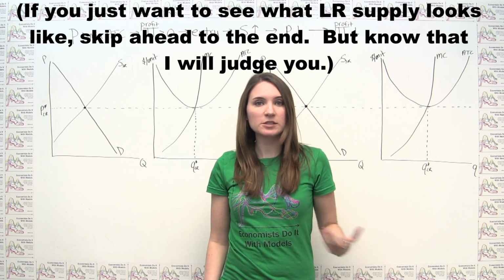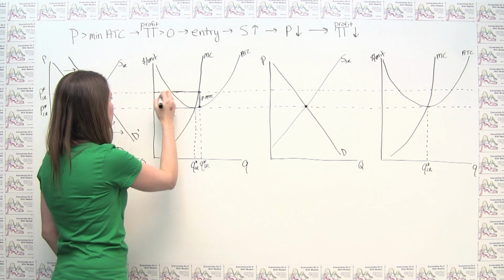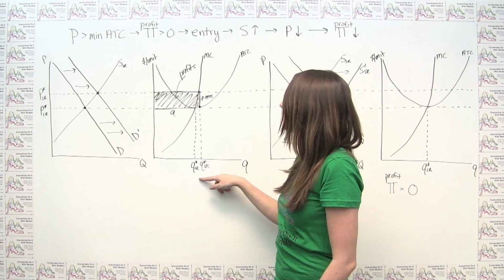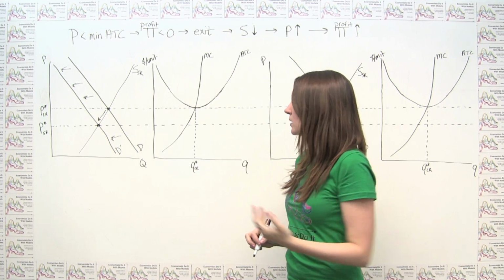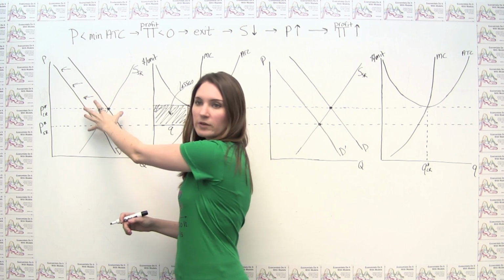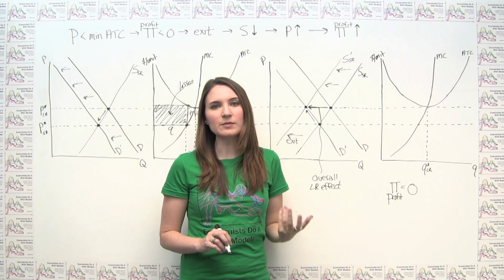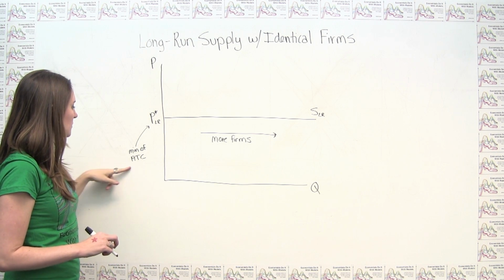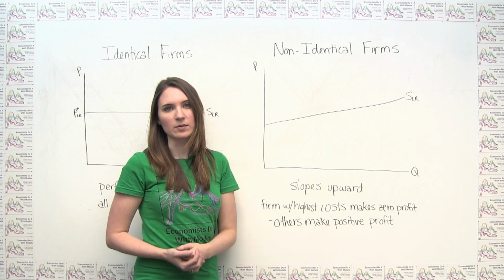Deriving the Long-Run Supply Curve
This video explains what the long-run relationship between price and quantity supplied in a market looks like and how the profit motives of individual firms creates this result.